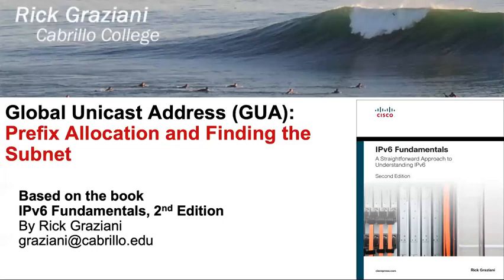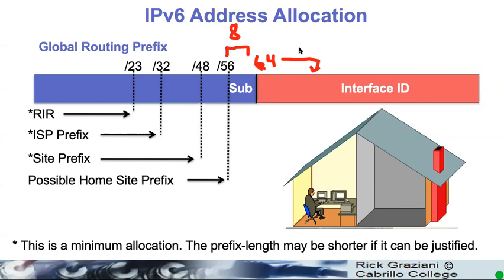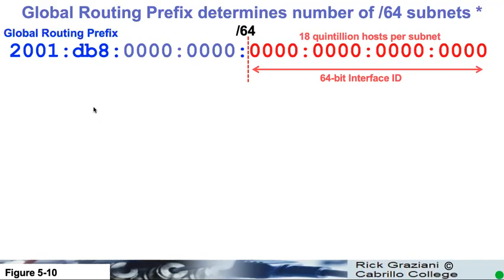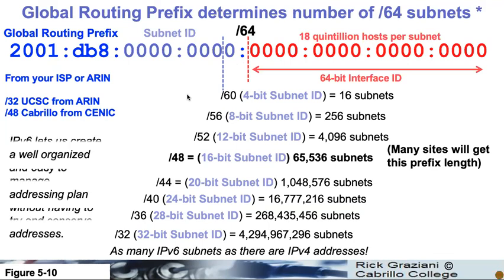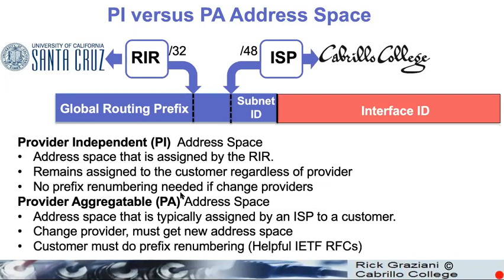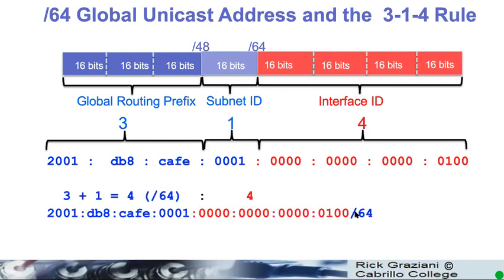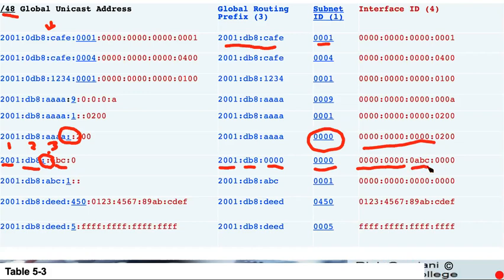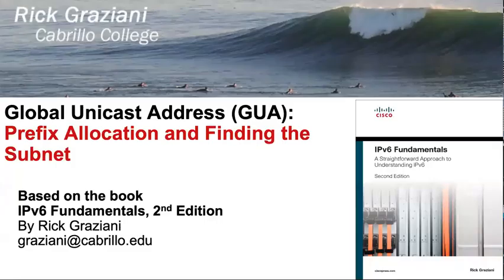5c Global Unicast Address Prefix Allocation and Finding the Subnet